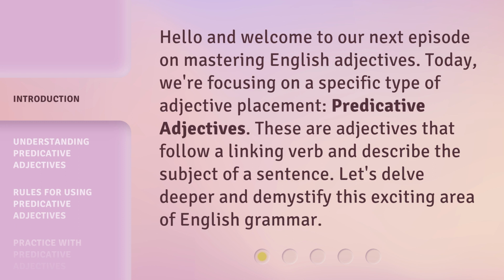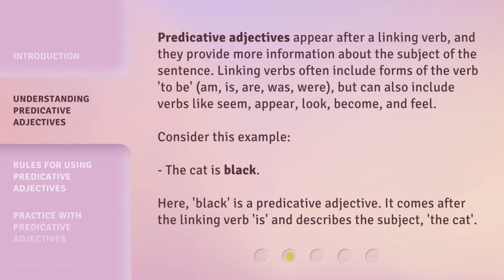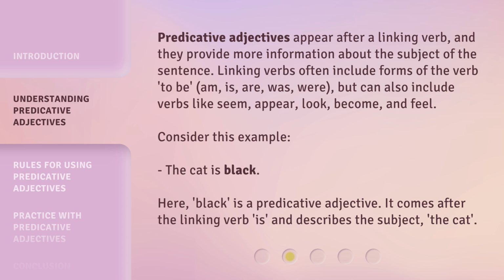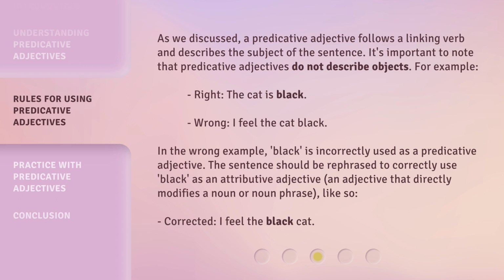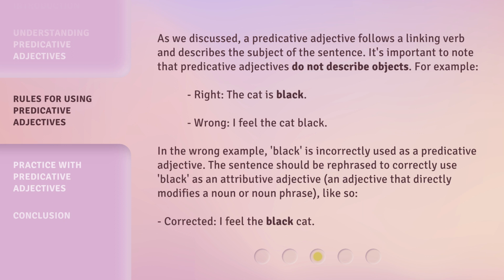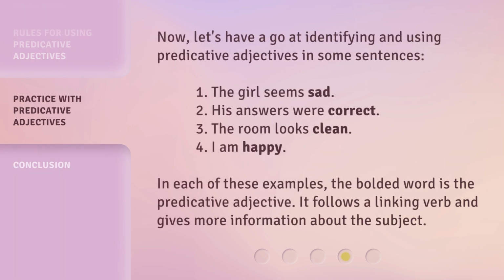Mastering English Adjectives: The Art of Predicative Adjectives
Mastering English Adjectives: The Art of Predicative Adjectives • Learn how to use predicative adjectives correctly in English grammar with this concise and informative video. Understand the rules and practice identifying and using predicative adjectives with examples and explanations.

00:00 • Introduction - Mastering English Adjectives: The Art of Predicative Adjectives
00:33 • Understanding Predicative Adjectives
01:13 • Rules for Using Predicative Adjectives
01:55 • Practice With Predicative Adjectives